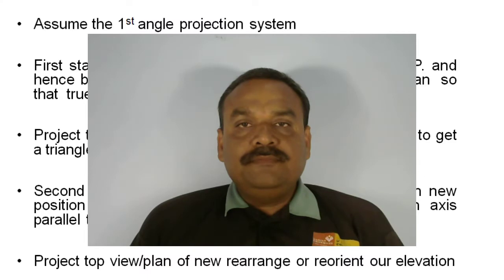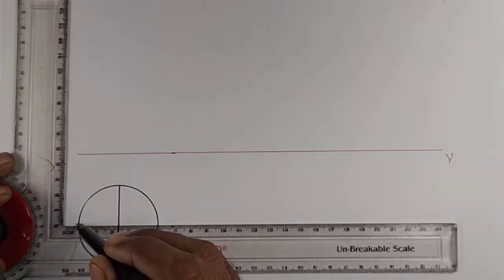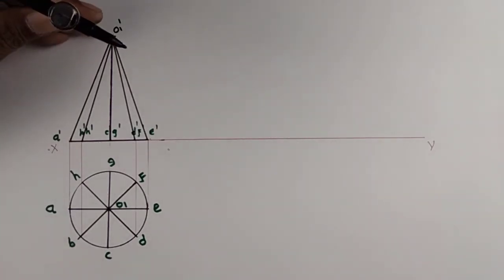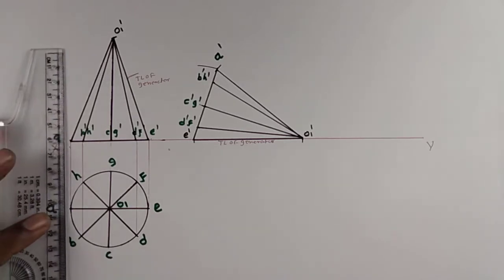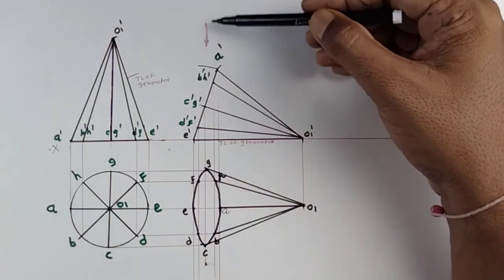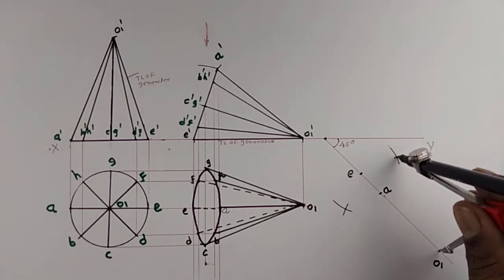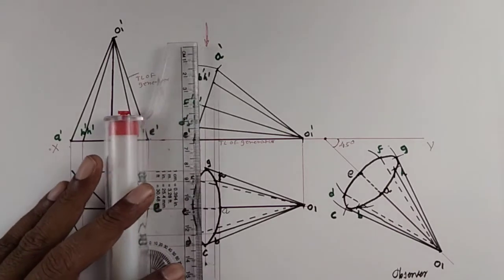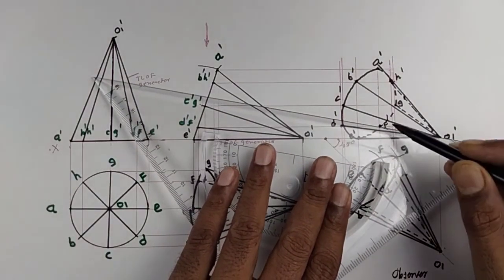Cone on H P with generator & axis Inclined to V.P. | 10 | Projection Of Solid | ST Graphics Studio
We are going to study in this video Cone resting on H.P. with its generator and axis inclined to V.P. In this problem full problem explain with graphics drawing how to draw the your three stage plan and elevation as per problem statement